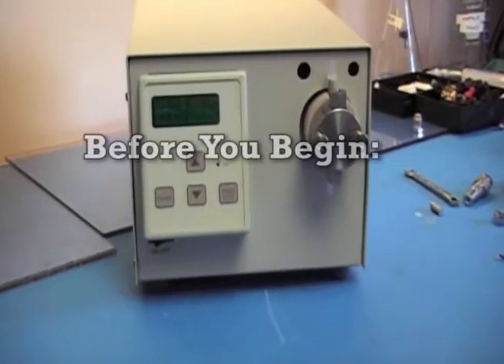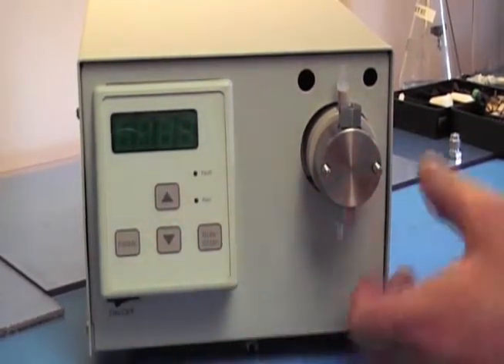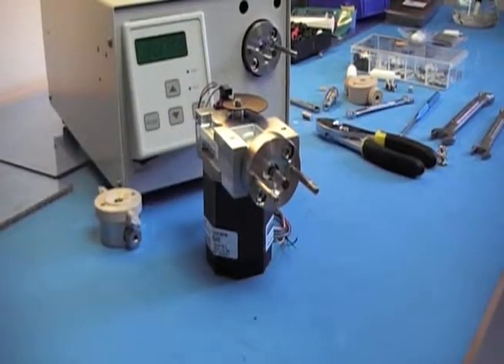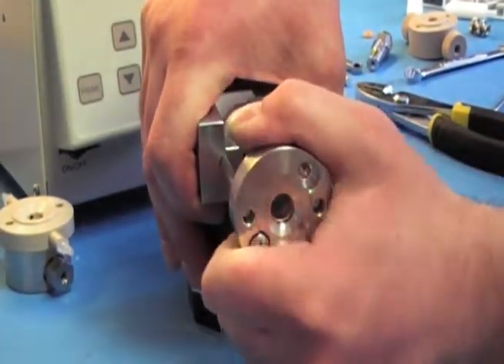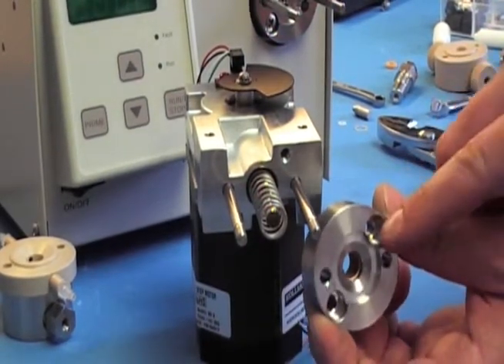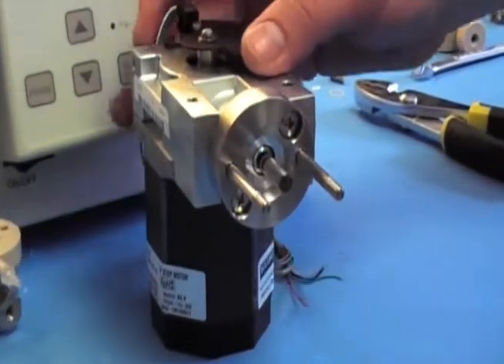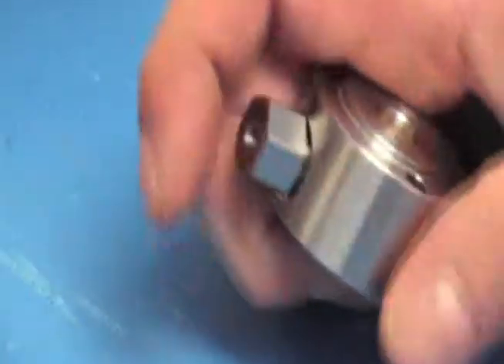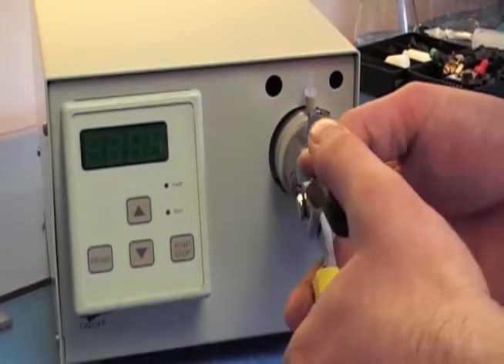SSI Series I HPLC Pump Piston Replacement Process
SSI's Self-Service Video Series: Piston Replacement Process for the SSI Series I HPLC Pump. The process is demonstrated here using the Series I Pump with 40mL Stainless Steel head.